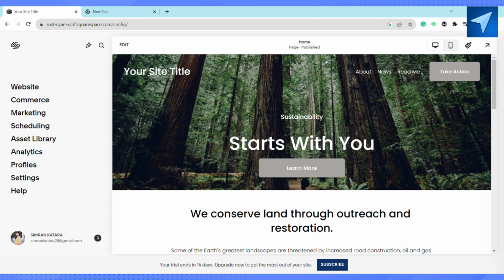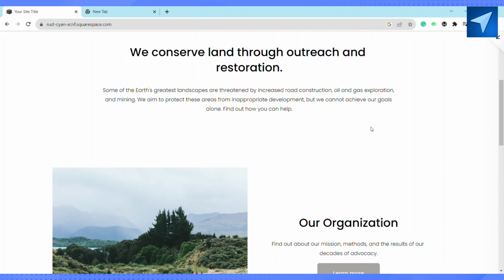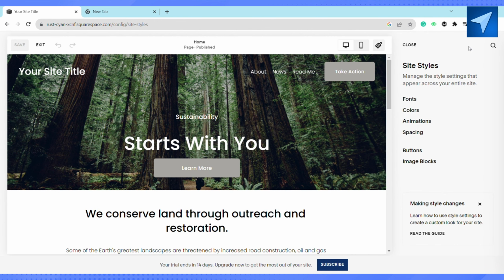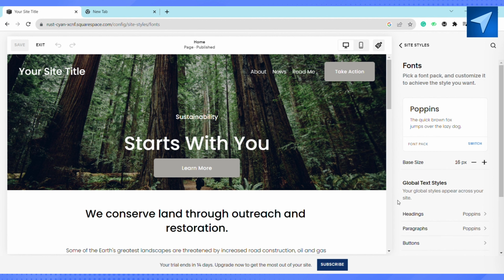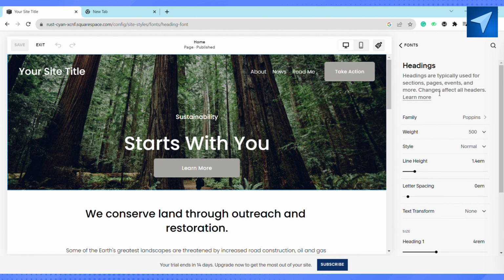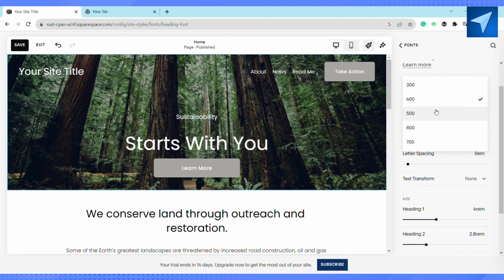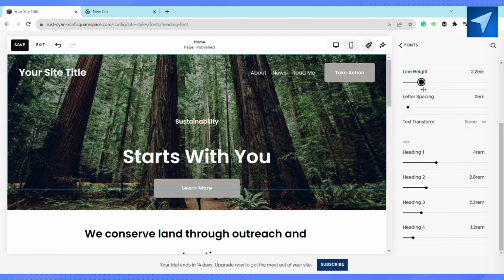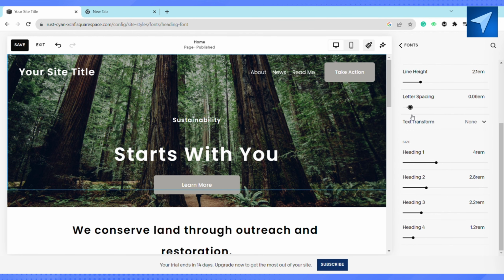How To Change Font On Squarespace (2025) Simple Tutorial